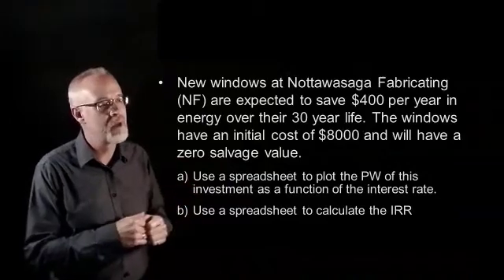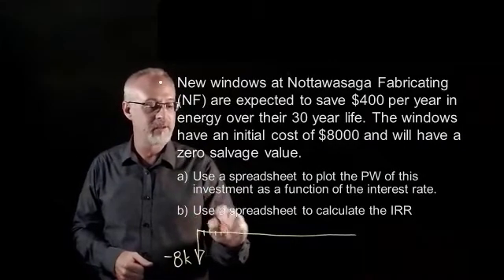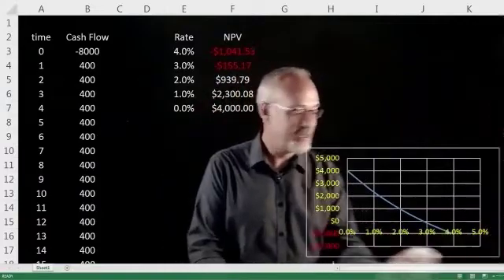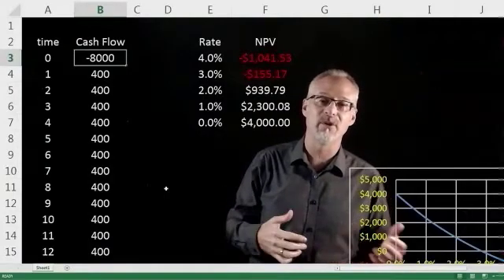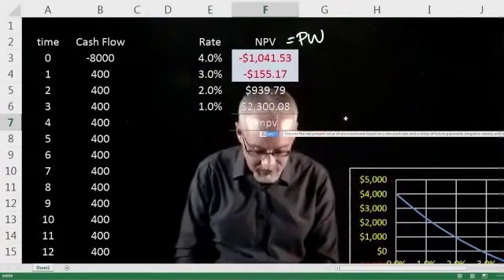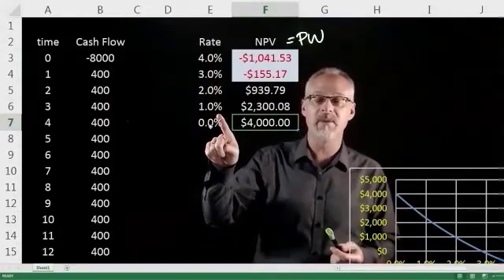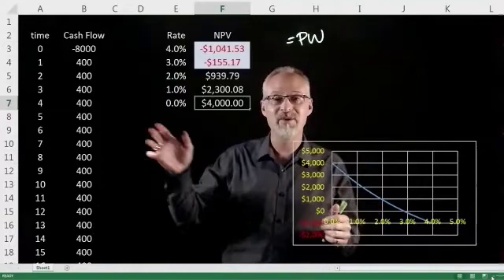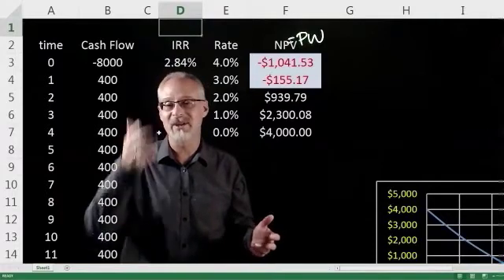Using Excel to Calculate NPV and IRR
This video describes the Excel functions NPV (Net Present Value) and IRR (Internal Rate of Return) in the context of Finance and Engineering Economics.  Concepts include PW (present worth), the MARR (Minimum Acceptable Rate of Return), and cash flow diagrams.  This video is an edited segment of a live virtual class delivered using Zoom, a lightboard, and OBS Studio.